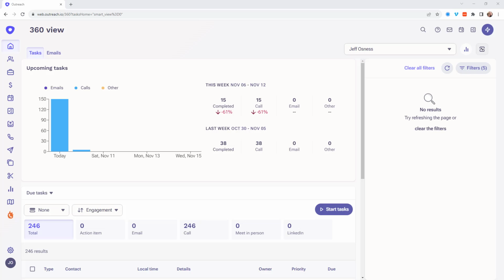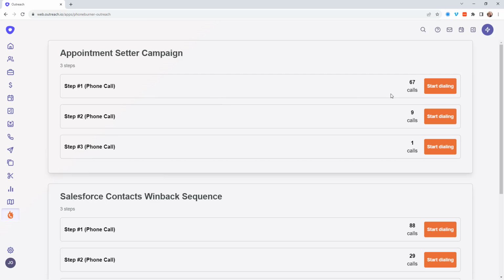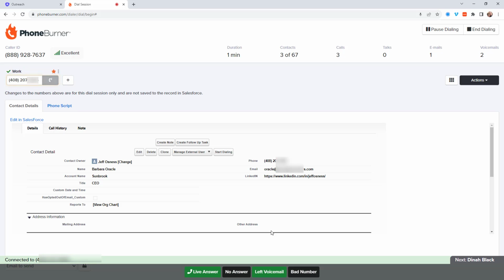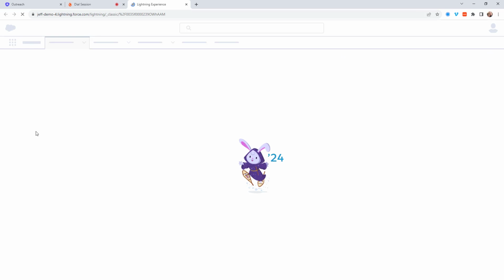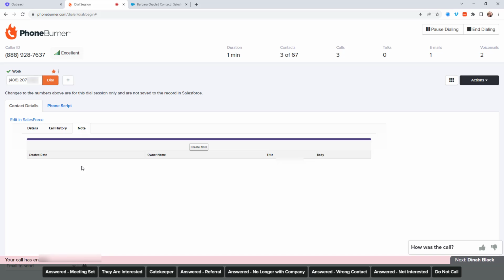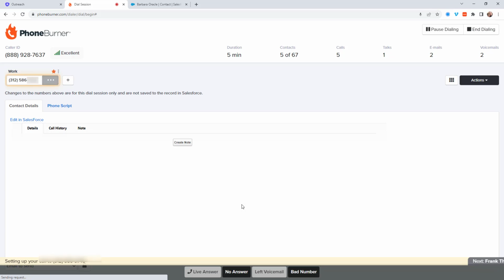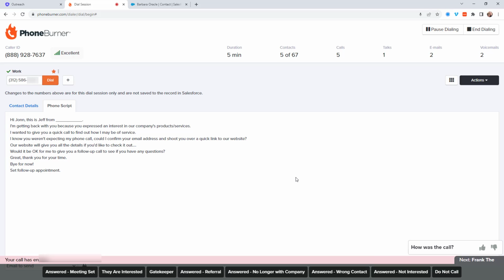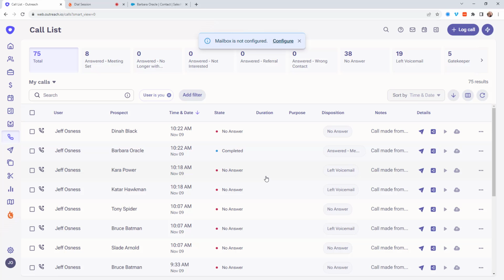Outreach and PhoneBurner Demo 2023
📋 Summary
This video introduces an integration between Outreach.io and PhoneBurner®, designed to significantly speed up calling tasks and improve workflow efficiency. Once the PhoneBurner extension is installed in Outreach, users gain access to a new icon that shows all their Outreach call tasks due that day. With a single click, users can launch a dial session directly from the Outreach interface.

Leave voicemails with one-click (no waiting for the beep),

Instantly connect live calls with no delay or awkward pause,

Update Salesforce records directly during the call,

View complete call histories and notes linked to each record.

PhoneBurner also offers the ability to automatically trigger follow-up emails based on call dispositions. All call activity syncs back to Outreach correctly, closing tasks and updating the prospect’s position in the sequence as configured. This powerful integration allows sales teams to drastically increase call efficiency, improve data accuracy, and maintain alignment across Salesforce and Outreach systems.